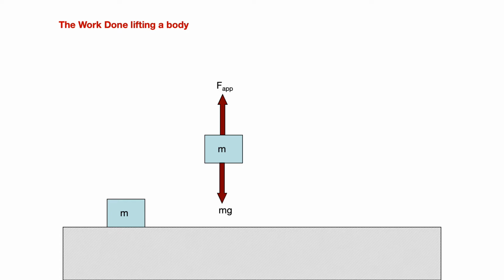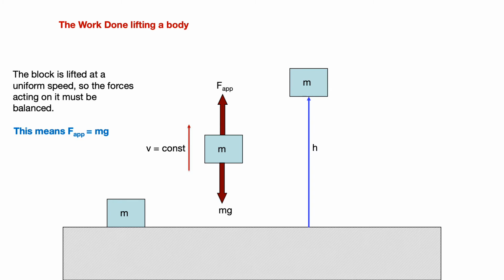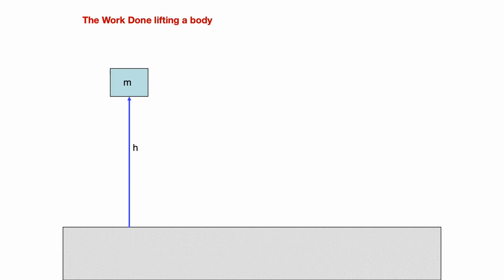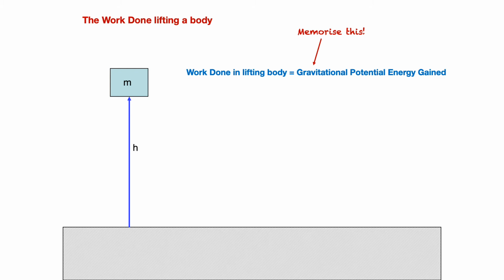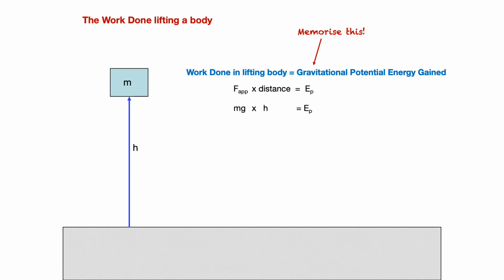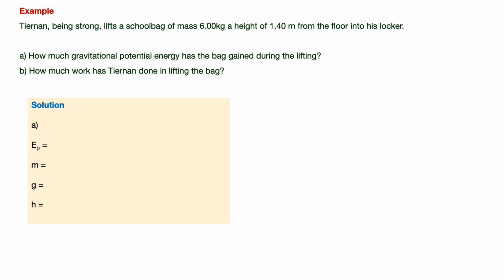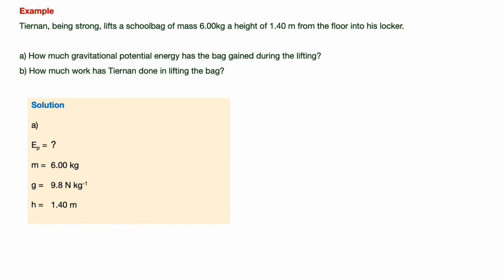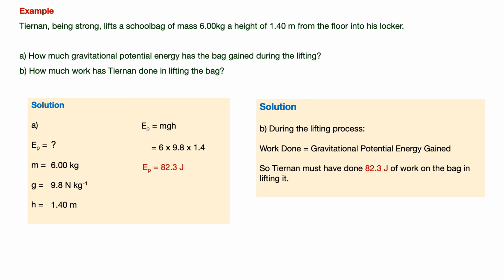N5 3.4 Work & Mechanical Energy Lesson 2